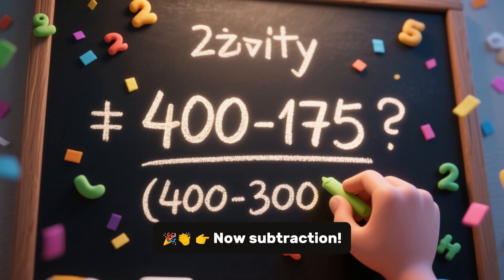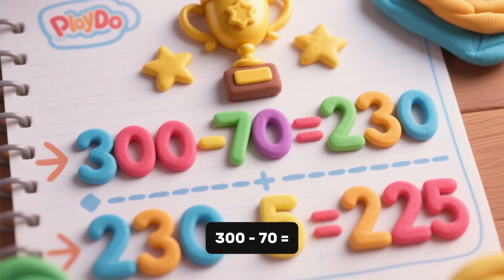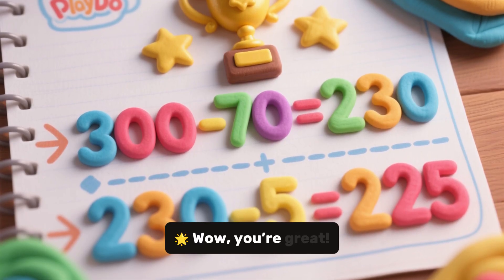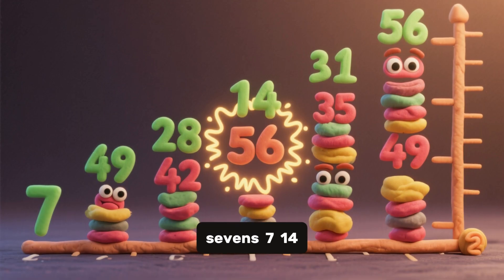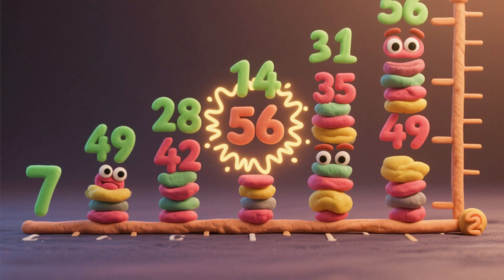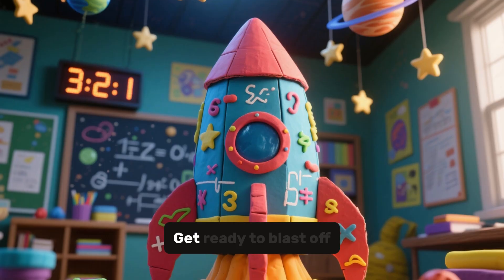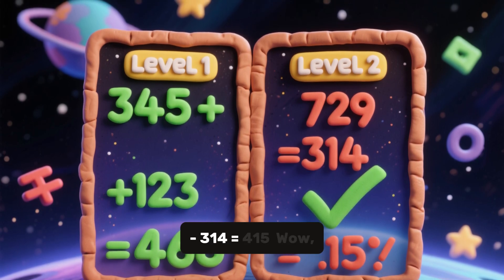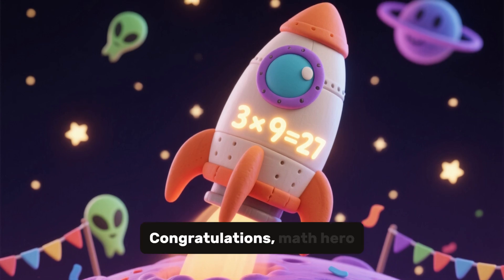Fun Math Problems for Grade 3 | Learn with Vero the Giraffe 🦒😎 | Addition, Subtraction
Join Vero the Giraffe 🦒😎 for 10 minutes of exciting math fun! In this video, kids will solve Grade 3 math problems with addition, subtraction, multiplication, division, and story challenges. Perfect for 3rd graders and young learners who want to enjoy math with games and colorful pictures.

👉 Stay until the end for a speed challenge with Vero!
Make math fun, easy, and exciting for kids!